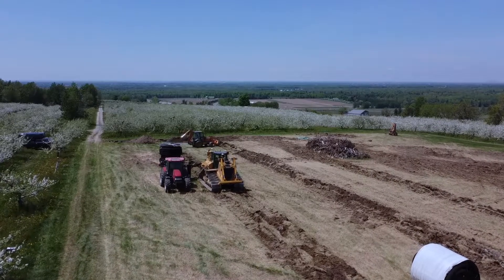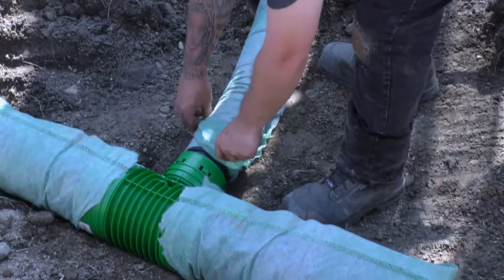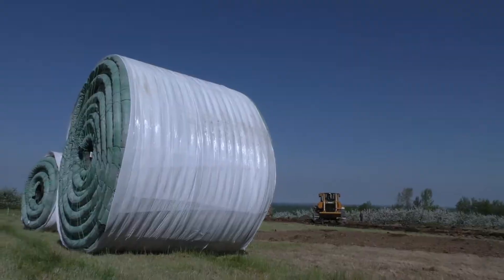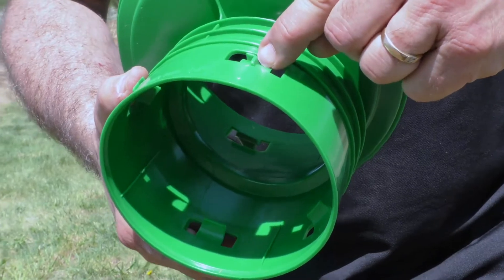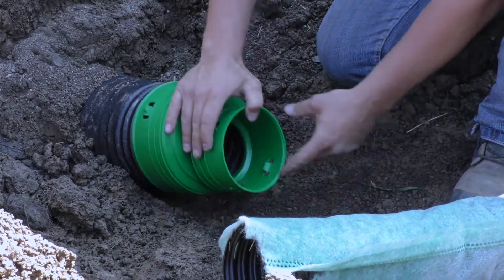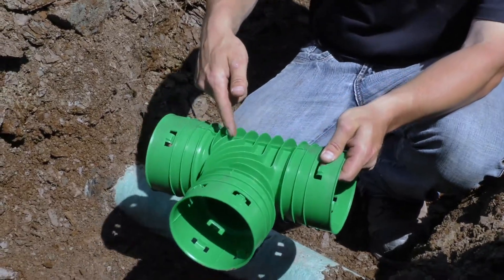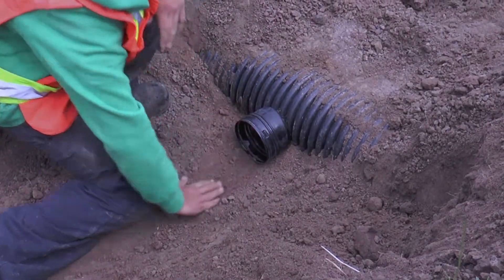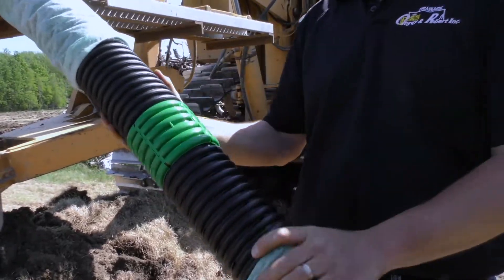Our agricultural drainage accessories | Installation Video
How to ensure a successful agricultural drainage project?

Always listening to the needs of agricultural producers, we introduce a new range of agricultural drainage accessories.

They can now be adapted to all types of pipes thanks to a universal connection. The clips permanently block the accessory on the drainage pipe. The bell with universal internal connection allows a better retention and a better flow section.

Easy and quick to install, they complete the largest range of agricultural implements available on the market.